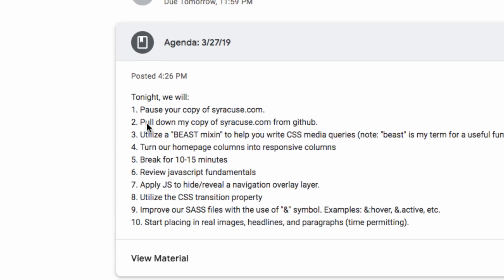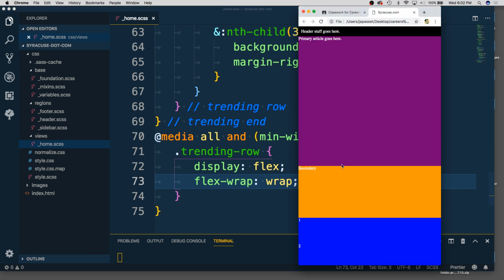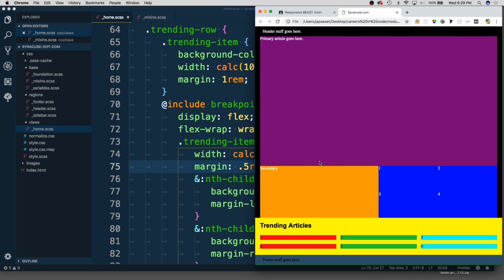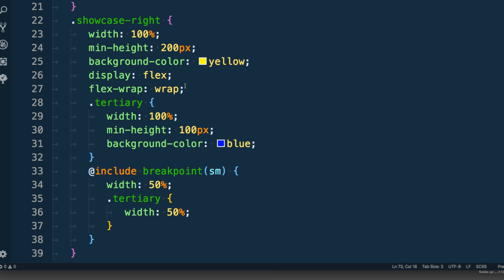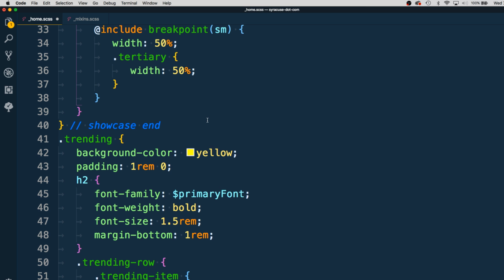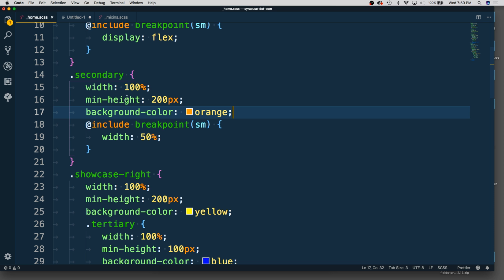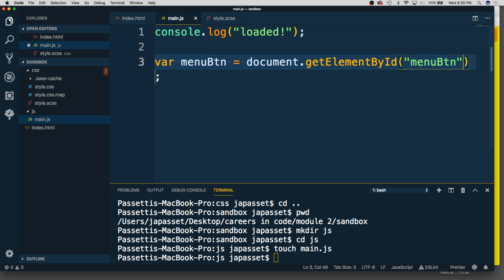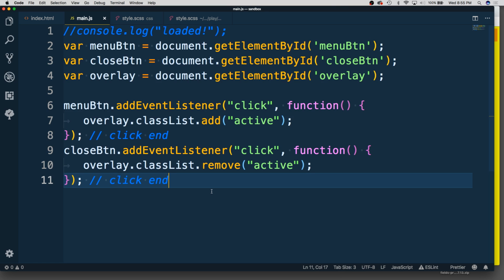Careers in Code - Module 2, Day 11